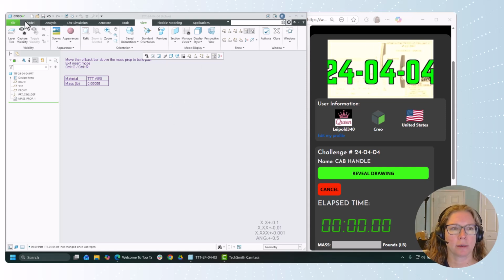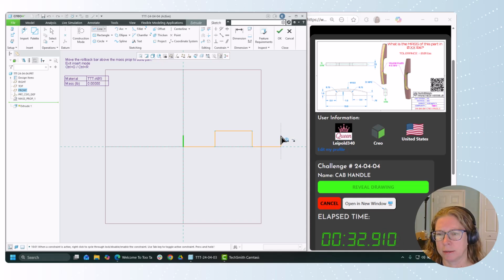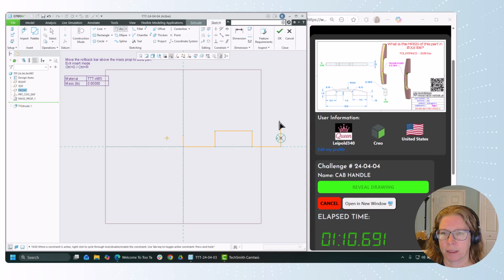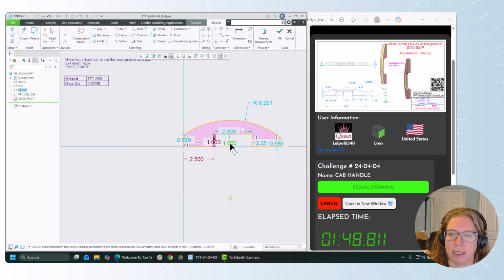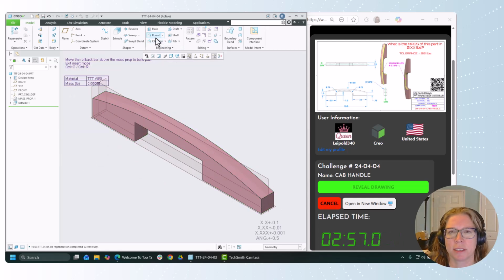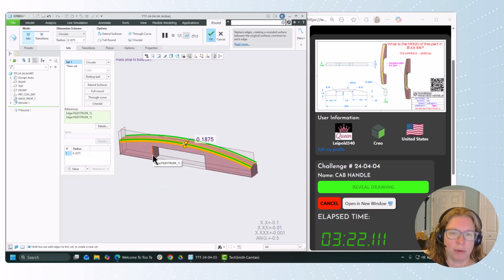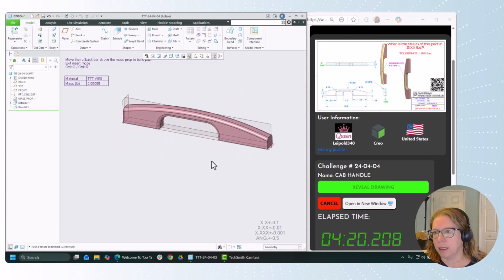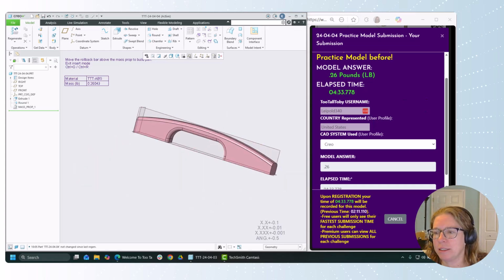Too Tall Toby Challenge 24-04-04 - Looking to conquer the quirks of Creo? We've moved! 👑